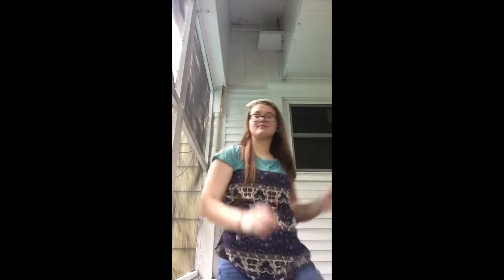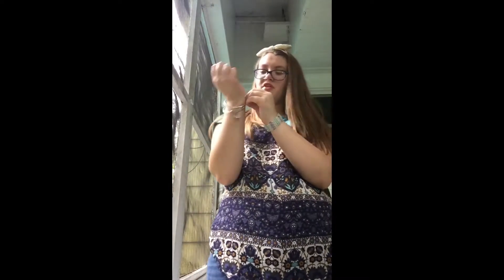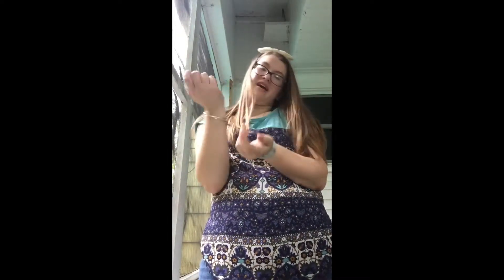5 Back to school outfits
Today I wanted to show you my first week of back to school outfits. Hope you enjoy it.